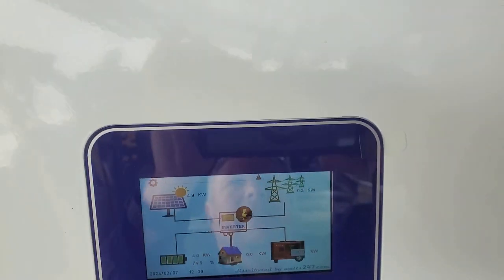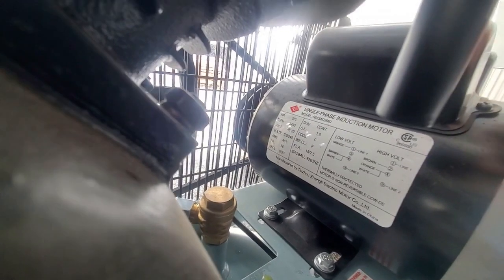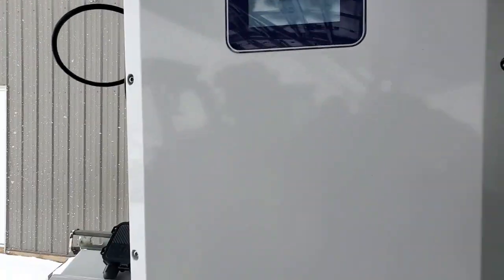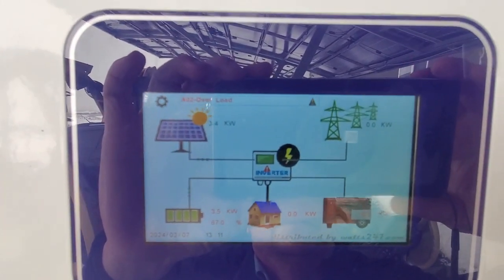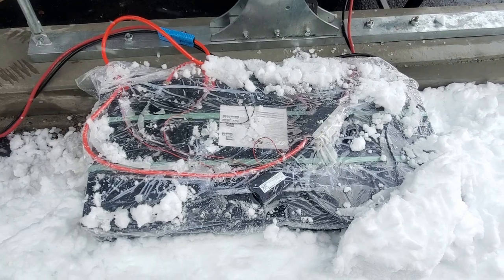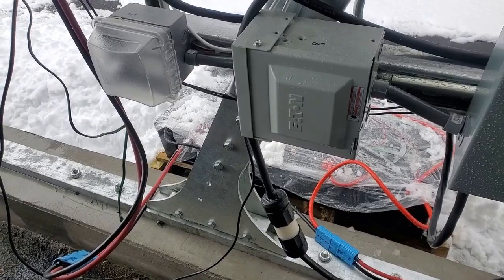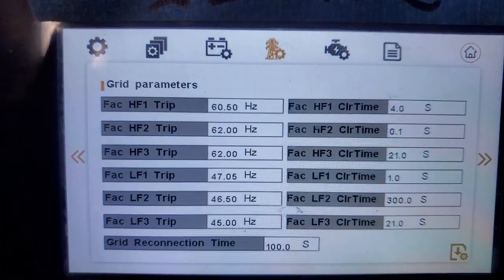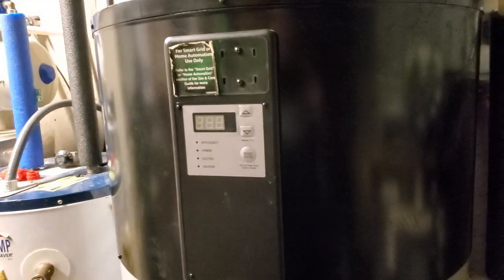Load testing the 15kPV NHX 10kW Hybrid Inverter (Saw, Compressor & Ford Lightning) @ watts247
We Run the NHX 10kW inverter through its paces.
Using Silicate Gel Batteries
Lithium Batteries
Unbalanced load test with:
  Shop Air Compressor
  Chop Saw with locked Rotor
  11kW of heat guns
  and finally charging a Ford Lightning

Unit is UL1741 SA - Rule 21 approved and is in the California Approved List.

Can be used for Grid Tie, Off-grid, Peak Shift etc .
Features 4 x 500V -  3750W independent Solar inputs

Description
00:00 Intro
03:38 Tigo Optimizers on a 15kW array in snow
04:29 Inverter Load Testing overview
09:15 Starting a compressor under load
09:57 Compressor and Chop Saw startup
11:16 Saw startup with locked blade
11:51 Compressor and Chop Saw cutting wet wood
12:15 Heatgun Test with Solar , battery and AC power
13:56 Heatgun Test with Solar & battery only
15:13 Overload reset
15:15 Basic Setting run through - Lithium Battery settings
19:15 Silicate Gel Battery Analog vs Digital Battery in cold weather
20:18 CAN BUS Lithium addressing
21:00 Why Closed BMS loop communications is important
22:30 More on our rack batteries
23:00 Charging our 48V Forklift batteries
24:50 EV Charging - Ford Lightning at 40A / 9kW
28:08 Two 10kW units in Parallel (20kW) running the operation
29:44 Using the AC Coupling feature and the Aux Output
35:04 Water Heating ideas with the Aux Programmable Output